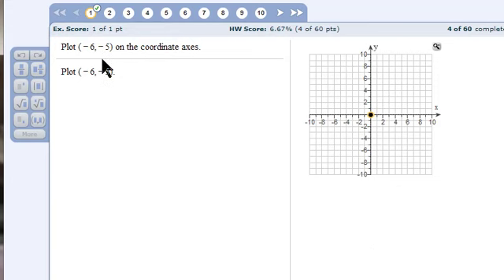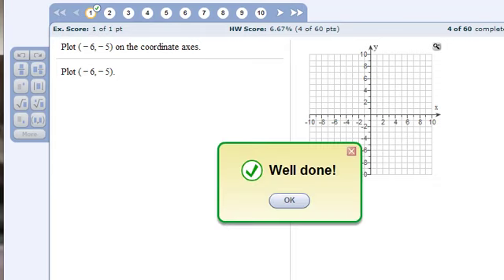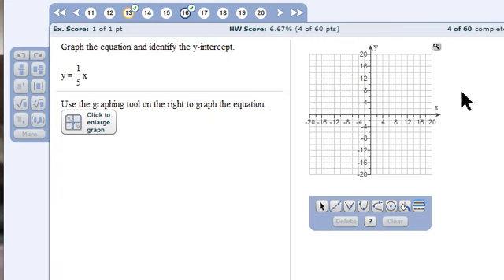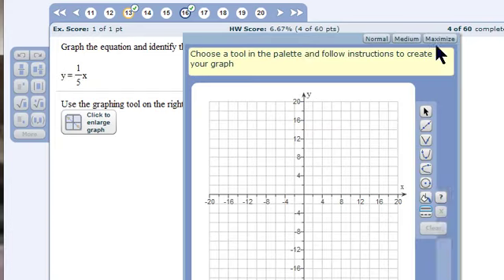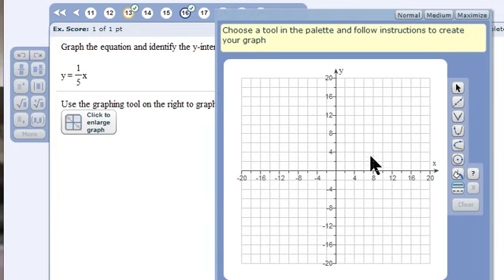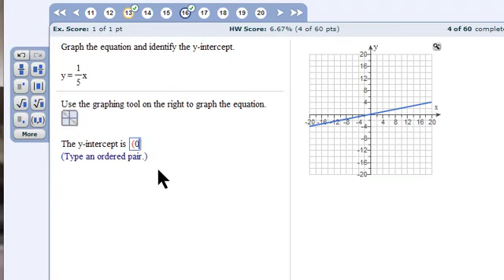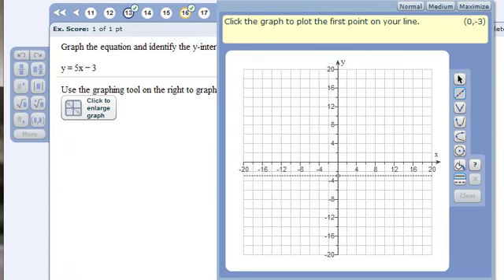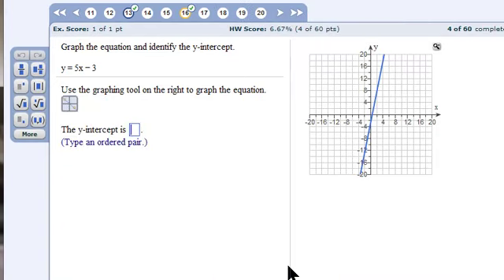graphing in mymathlab